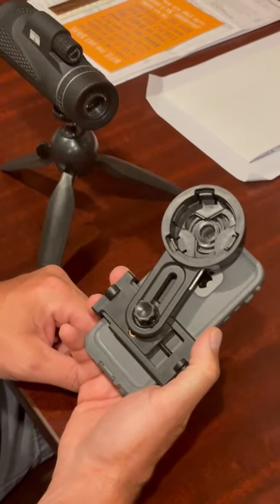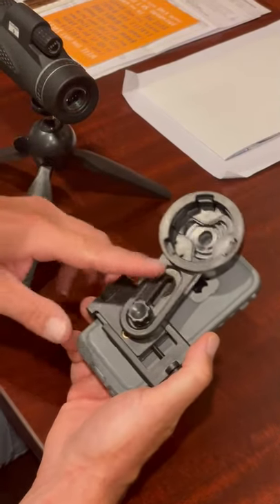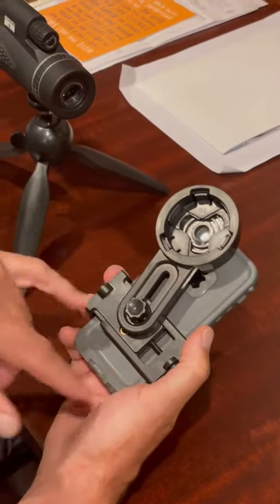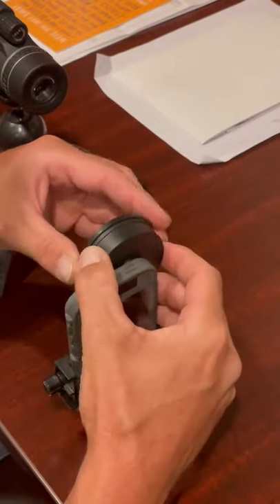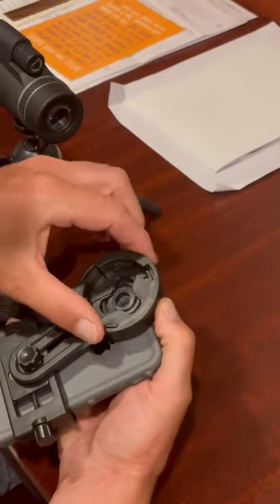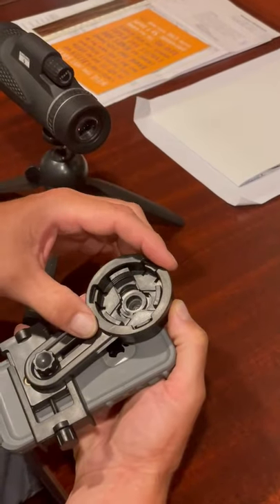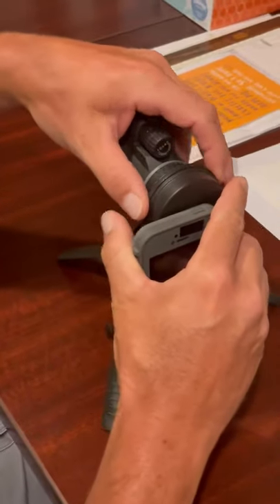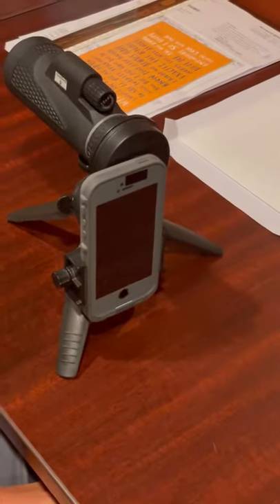Attaching phone holder to Monocular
Attaching phone holder to Monocular.  This is the trickiest part of using our combination.  With a little practice though you will be able to easily and quickly attach the phone holder to the monocular.  Easiest to start with your phone in the holder and the monocular attached to tripod.  I prefer to have the tripod set up with two legs to the back towards the eyepiece and the third leg running parallel with the body of the monocular.  This gives you room for the phone and holder.